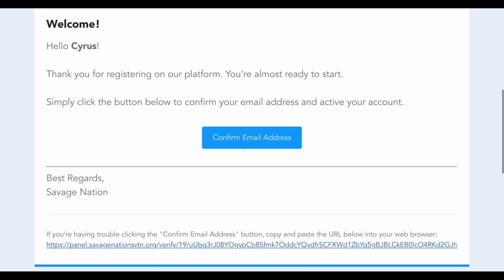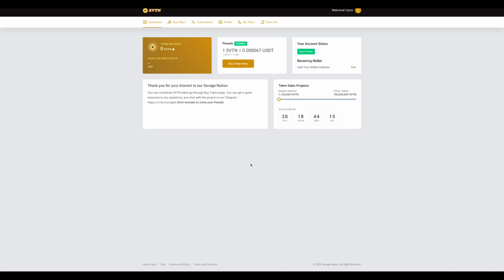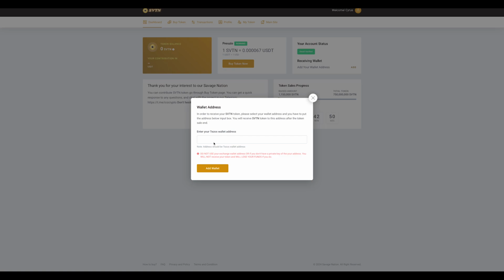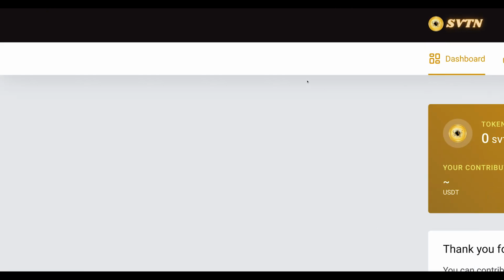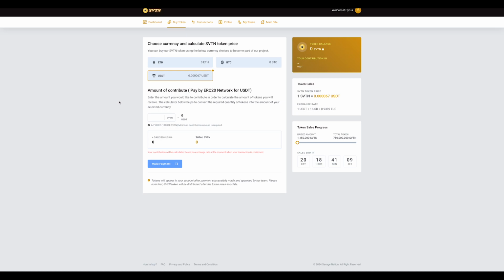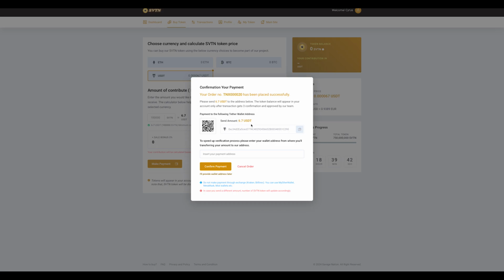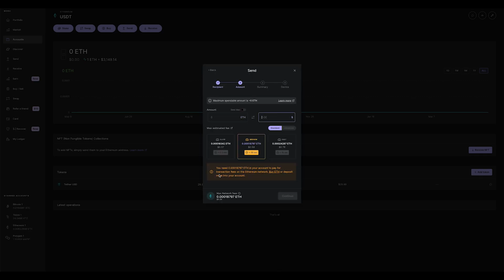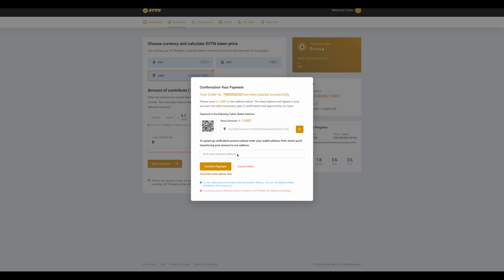CRYPTO TOKEN PRESALE STEP BY STEP TUTORIAL !!!! $SVTN TOKEN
This is a step by step tutorial video how to purchase the new Savage Nation $SVTN Token on presale. If you are new to crypto presale purchases, and you want to know how to go through a presale purchasing process, this is the video for you.